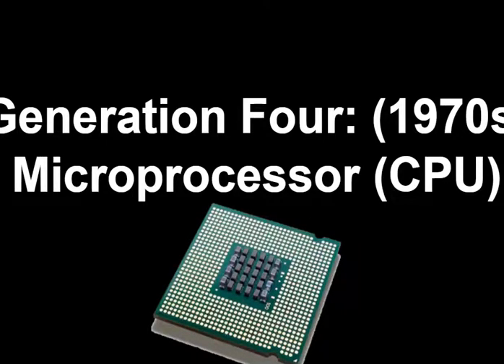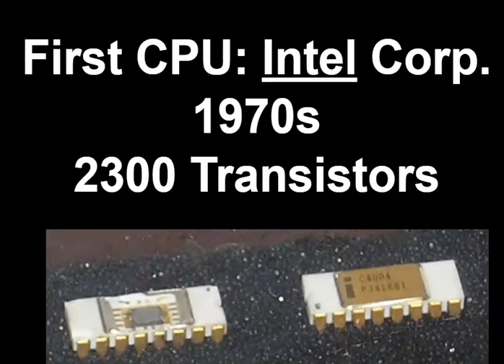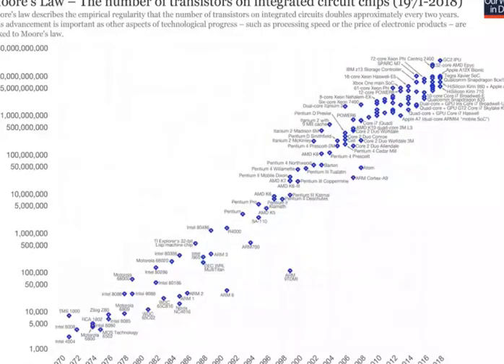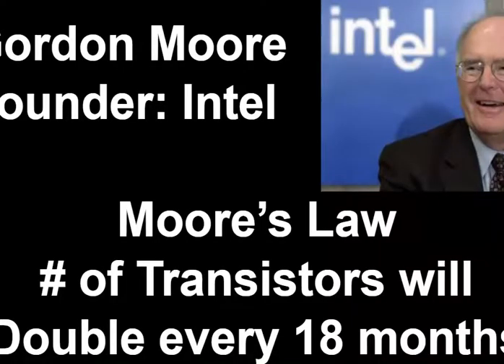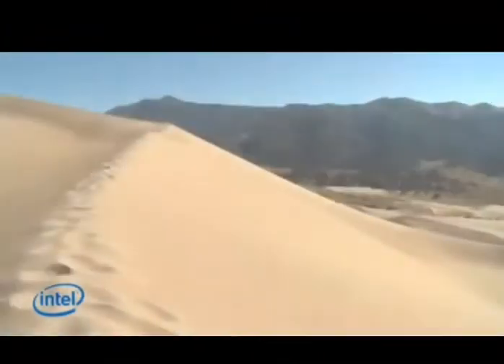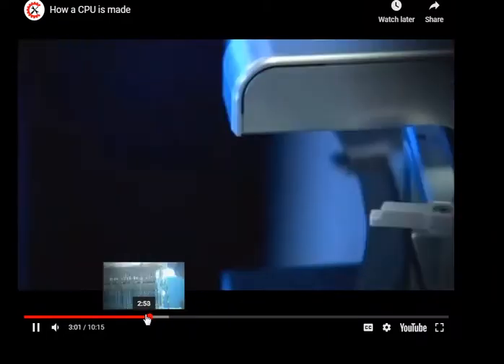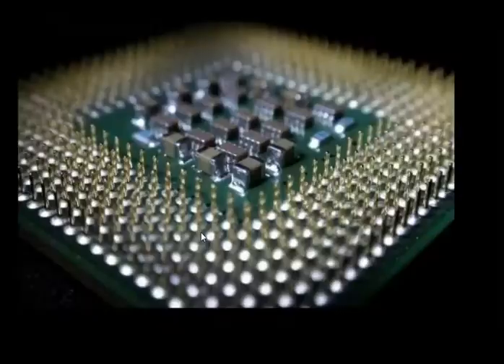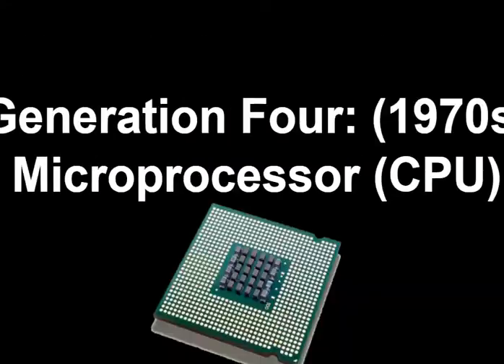9 cpu 30